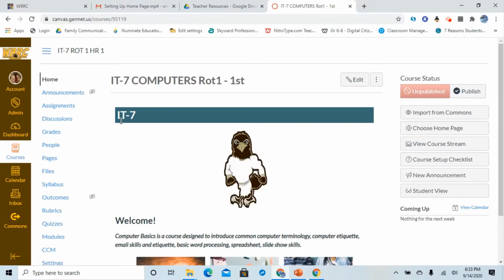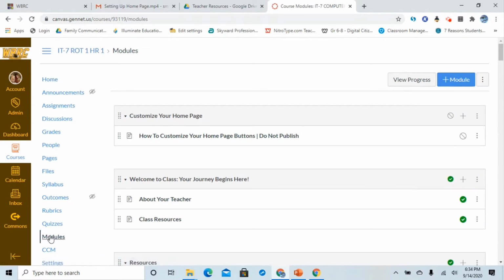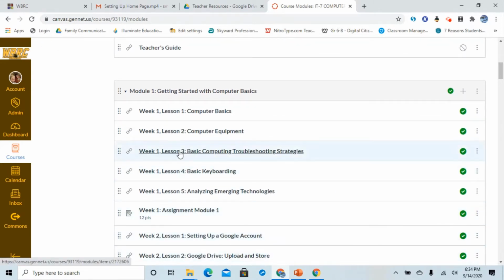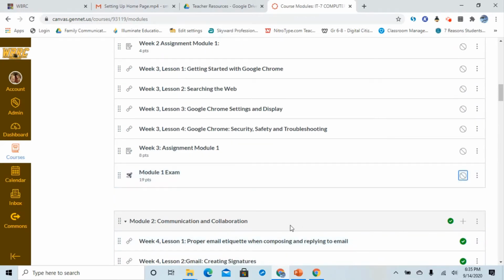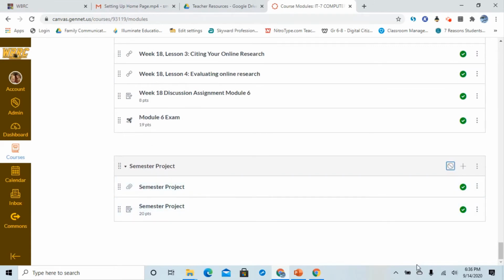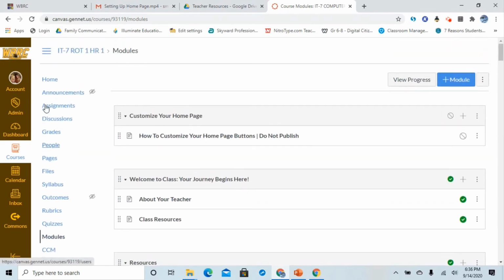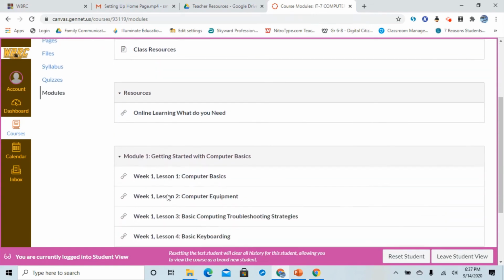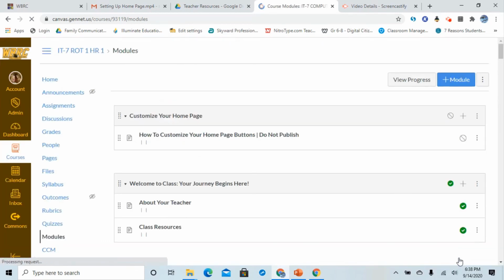Teacher Info - Publishing & Un Publishing a Course, Module, Lesson, Assignment, or Quiz